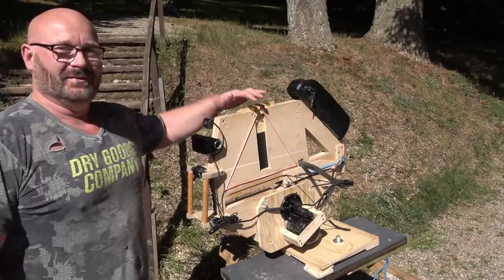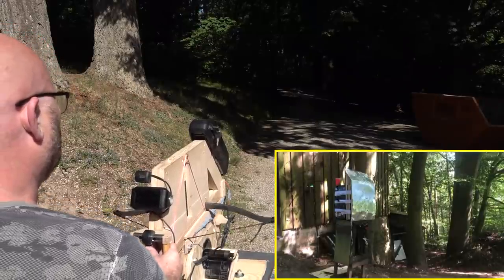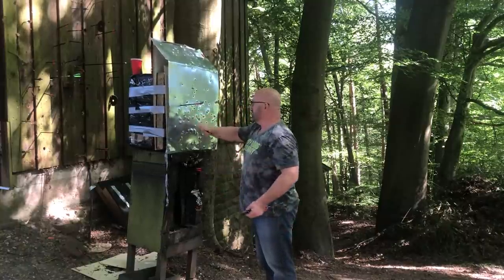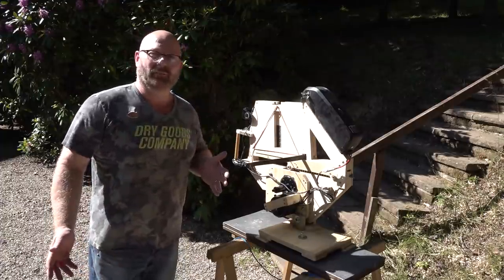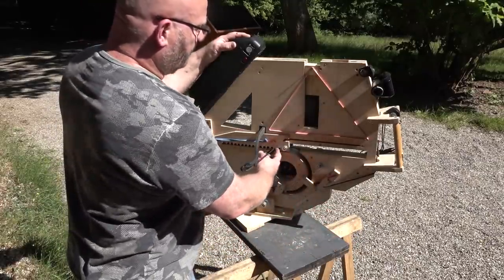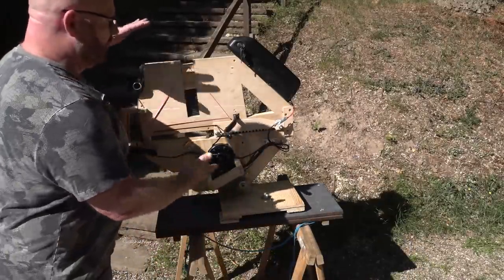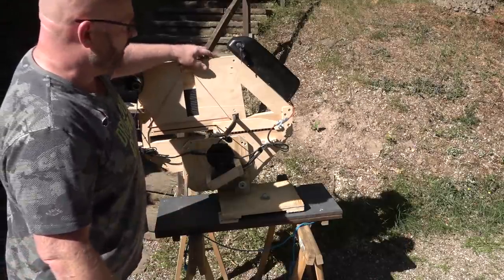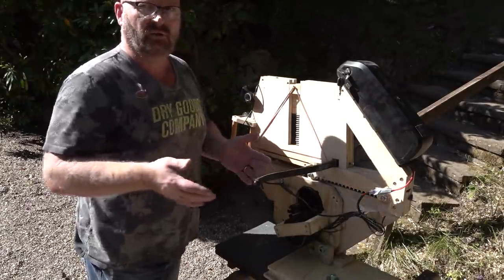The wonders of the full size, full auto crossbow.